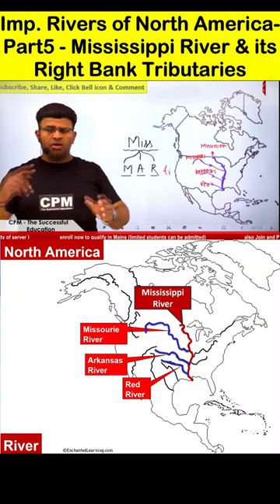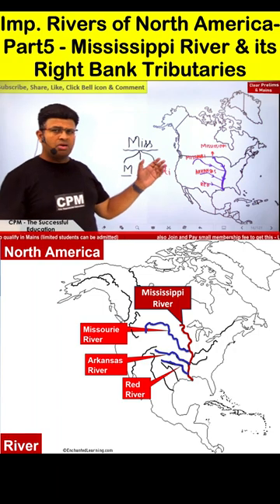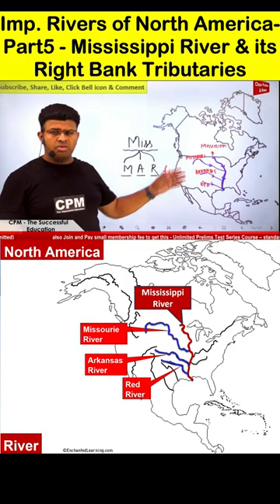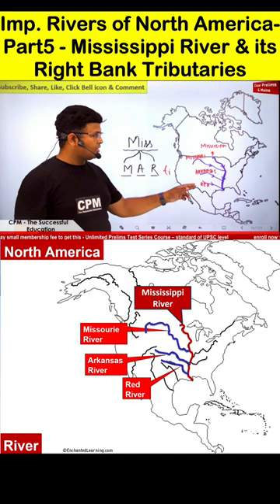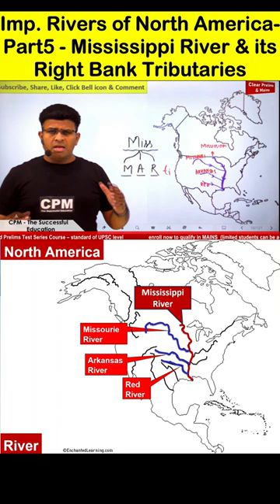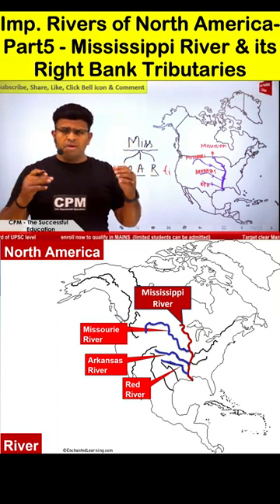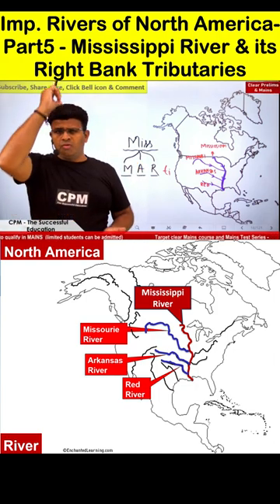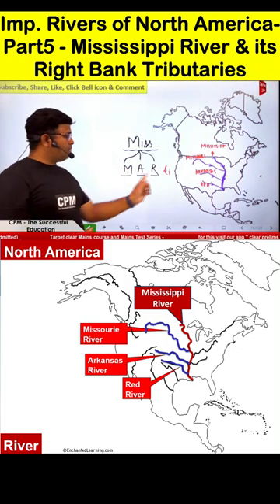Exploring Right Bank Tributaries of Mississippi river Part 5 @ClearPrelimsandMains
Join our app for the successful education and selection.

Welcome to Part 4 of our exploration series where we dive into the right bank tributaries of the mighty Mississippi River. Join us as we uncover the hidden gems and scenic wonders that these tributaries have to offer. From picturesque landscapes to local wildlife, there's so much to discover along these lesser-known waterways.

In this episode, we will take you on a journey through the lesser-explored right bank tributaries, showcasing the beauty and diversity of the Mississippi River watershed. Get ready to be mesmerized by the serene beauty and rich history that these tributaries hold.

So grab your gear and join us on this adventure as we delve into the heart of the Mississippi River tributaries on the right bank.

Let's uncover the wonders of the right bank together!